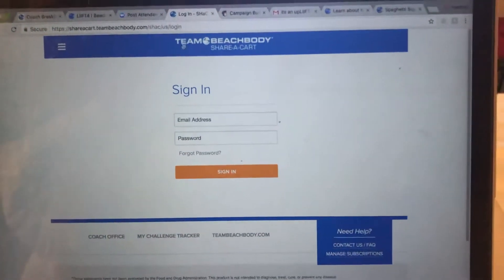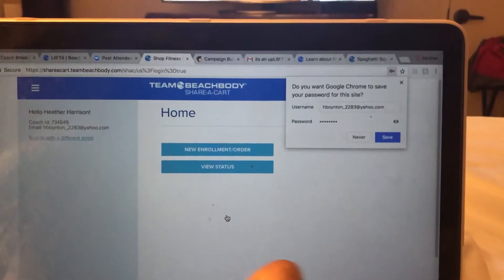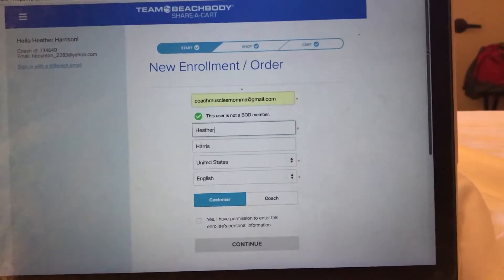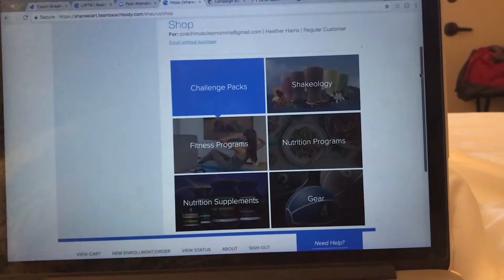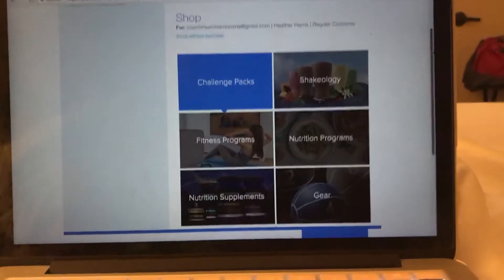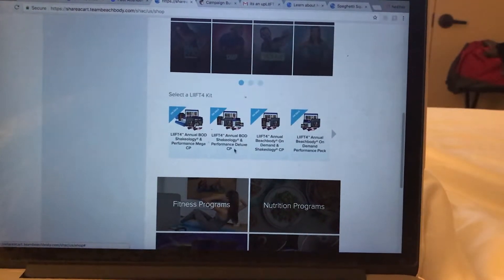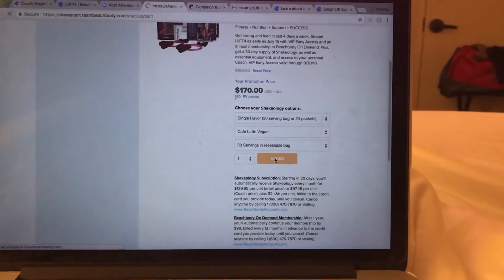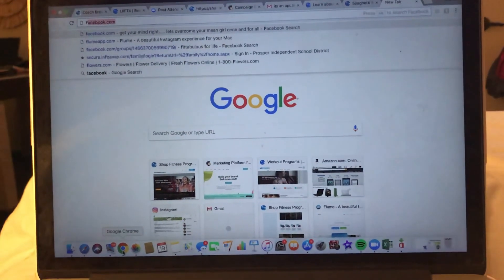How to use Share-A-Cart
Signing up a coach or customer